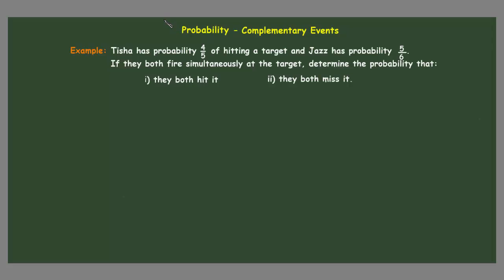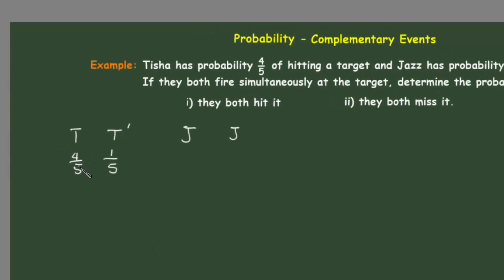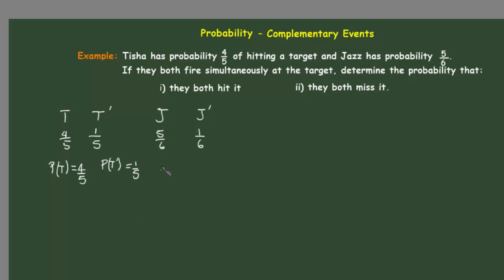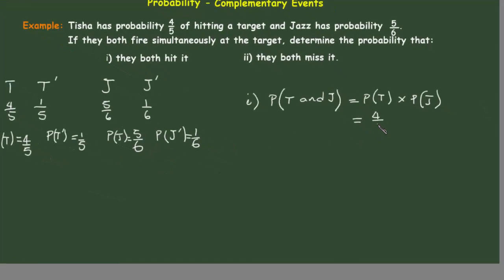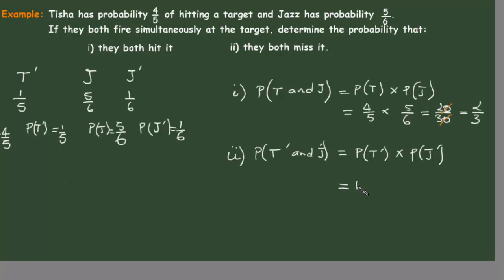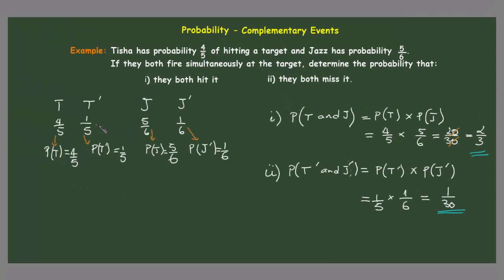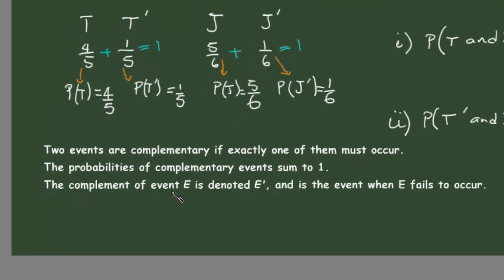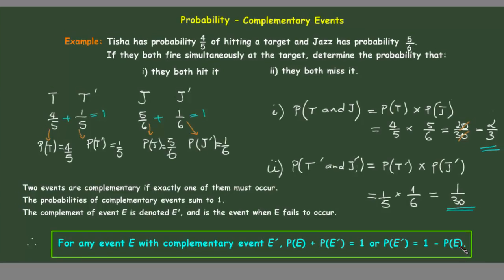Probability: Part 3. Compound Events - Example of Complementary Events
In this video: COMPLEMENTARY EVENTS
- Two events are complementary if exactly one   of them must occur.
- The probabilities of complementary events sum   to 1.
- The complement of event E is denoted E'. It is the event when E fails to occur.

For any event E with complementary event E',
 P(E) + P(E') = 1 or P(E') = 1 -  P(E).